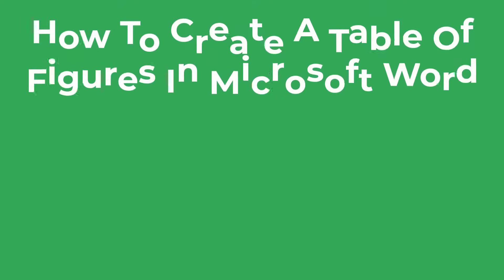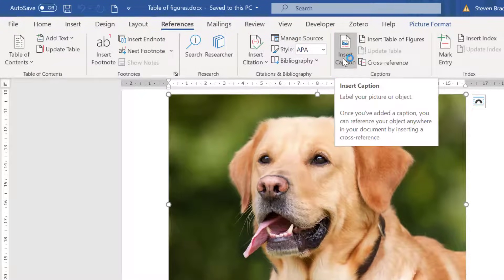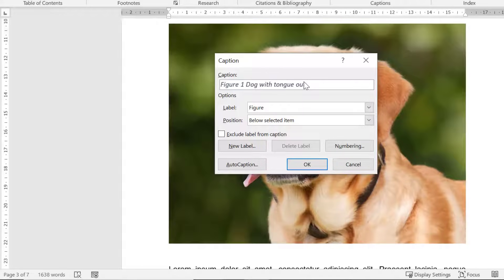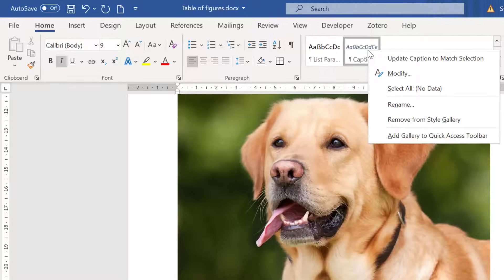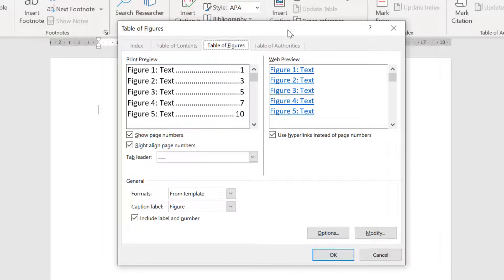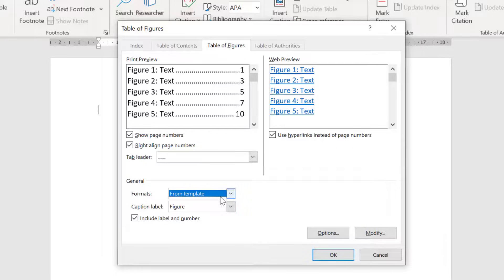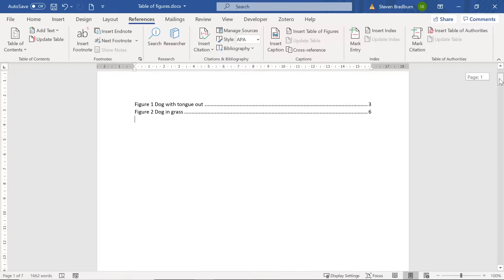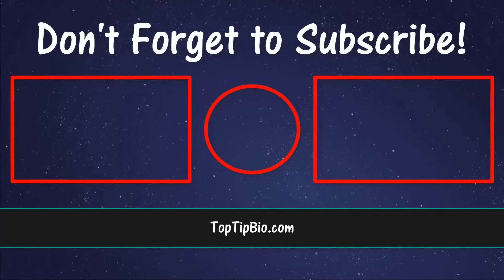How To Create A Table Of Figures In Word (& Table Of Tables!)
In this tutorial, I’ll show you how to create a table of figures (or a table of tables) in Microsoft Word. I will show you how to create an automatic table of figures that is populated based on the figure captions in the document!

VIDEO CHAPTERS
00:00 Intro
00:21 My example document
00:42 Adding figure captions
02:33 Modifying the caption style
03:11 Adding the table of figures
05:15 Updating the table of figures
05:58 Final words

Software (Microsoft Word 365 ProPlus)